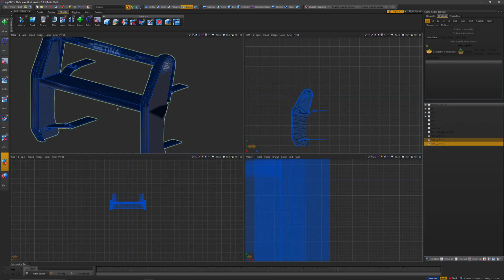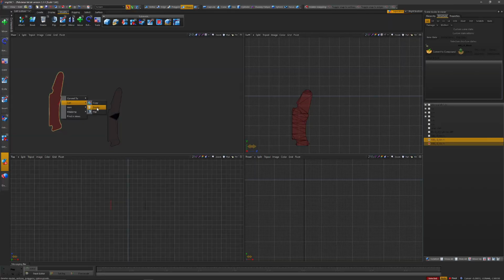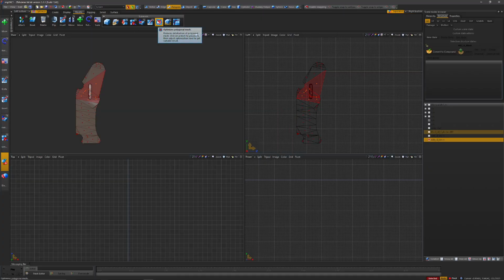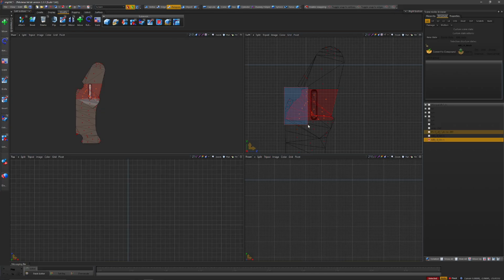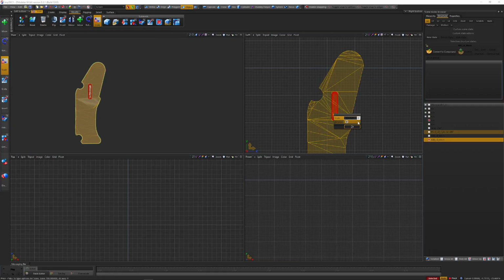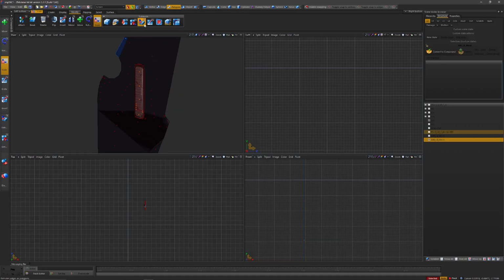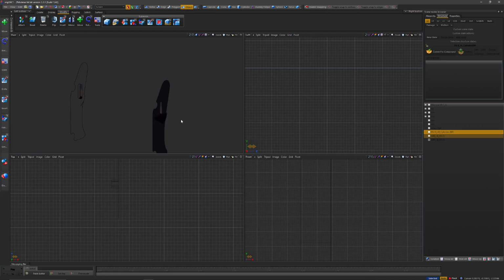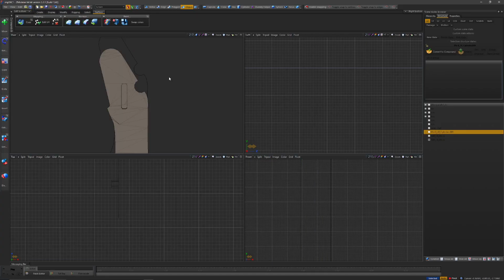Zmodeler Tutorial: Rambar cutouts